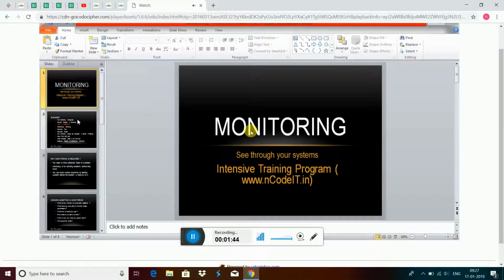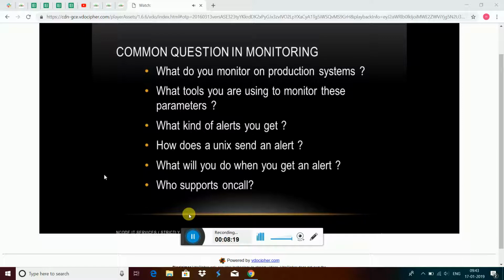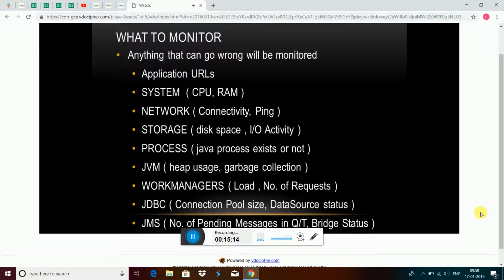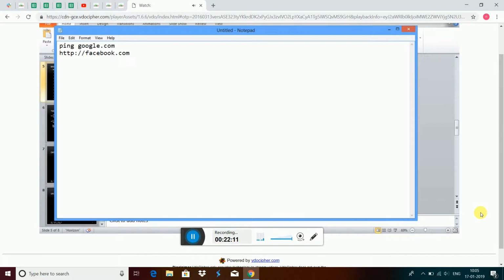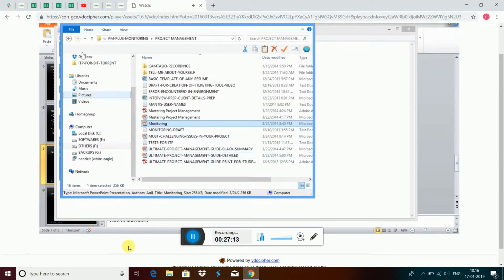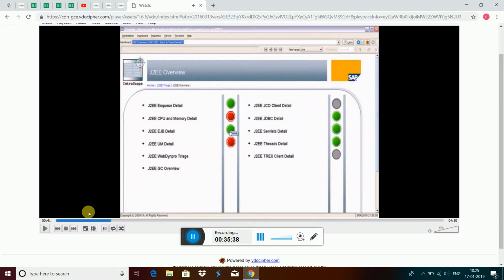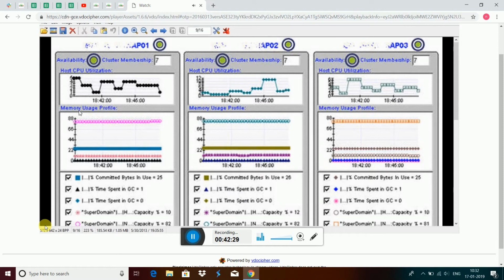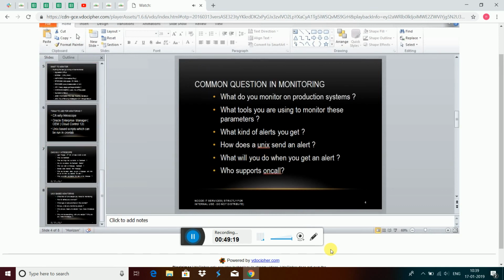PM6 Monitoring Theory